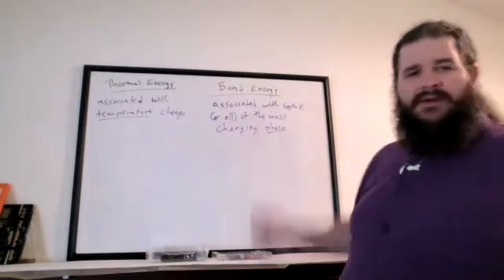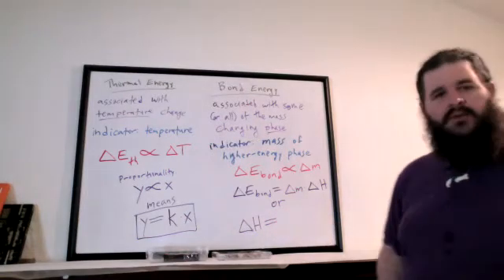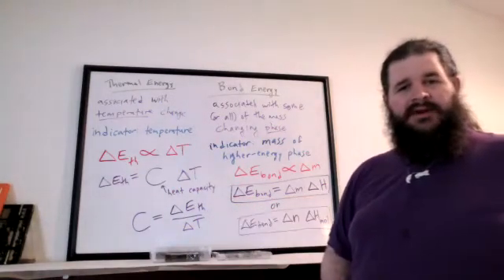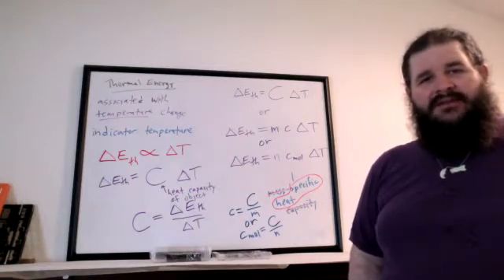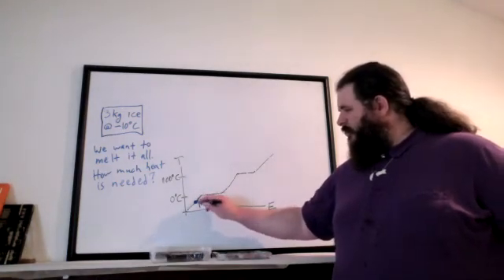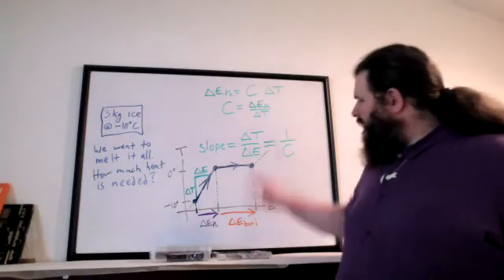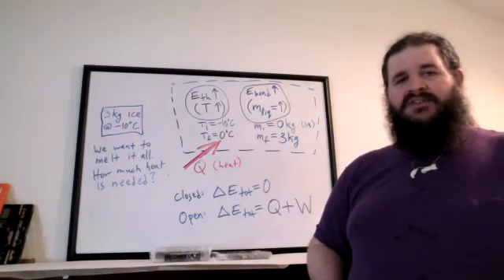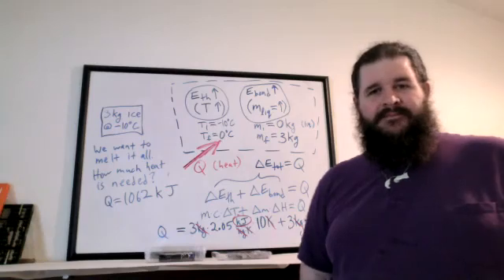P7A w20201006 EthEbondIntro